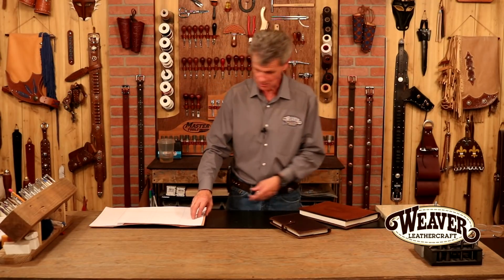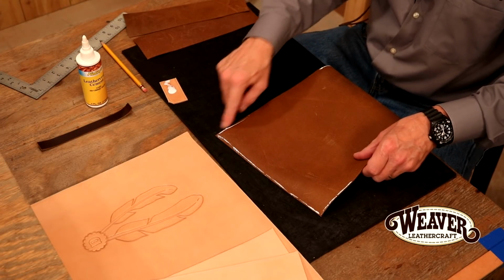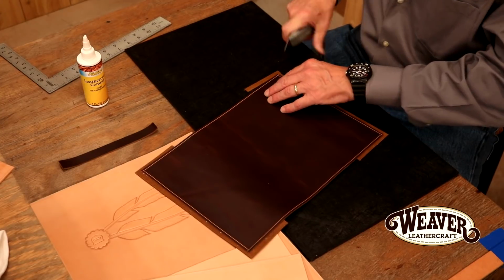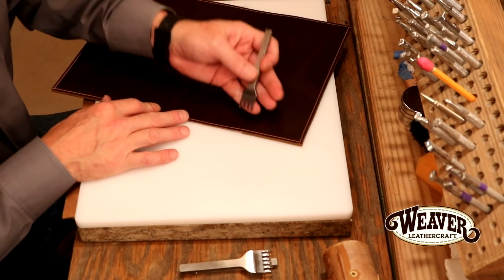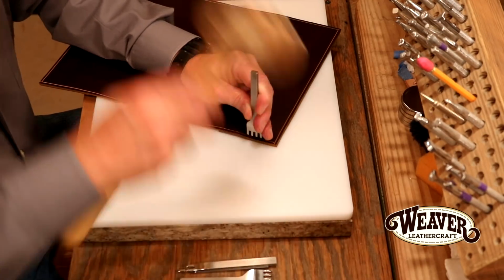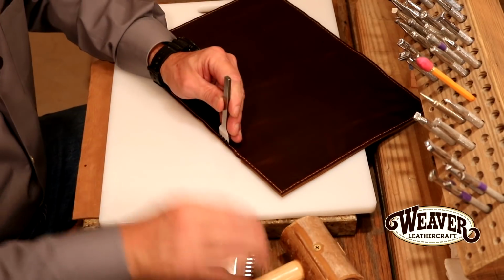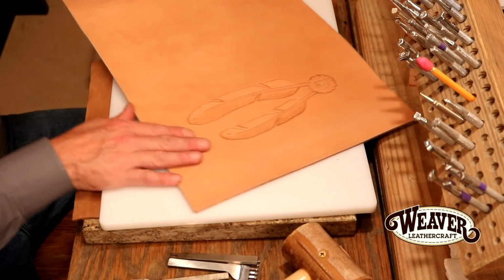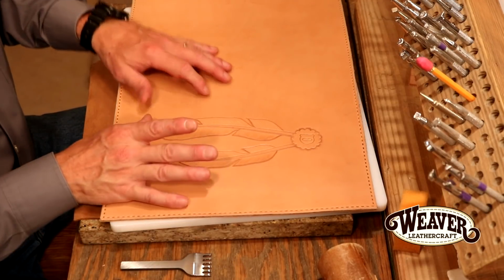Making a Leather Journal Cover Chapter 4: Preparing Your Journal Cover for Hand Stitching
For a complete list of products used in the Journal Cover series

In this chapter, we will be preparing the journal covers to hand sew. Chuck will be gluing the flaps to the front cover of the journal covers and marking the stitches with a stitching chisel.